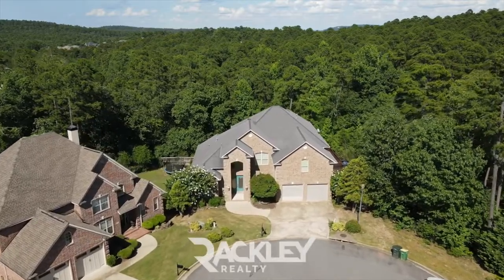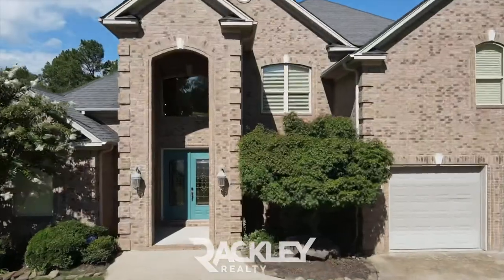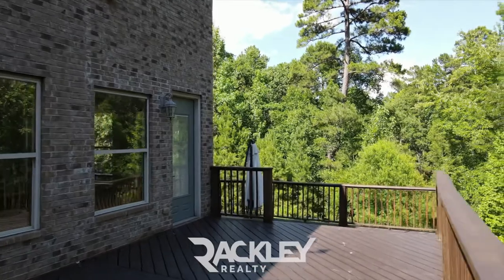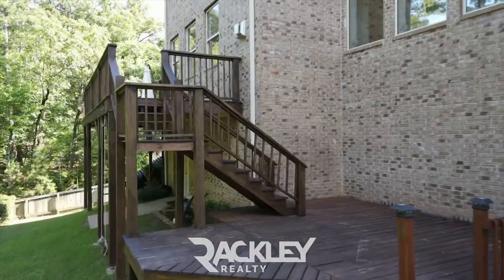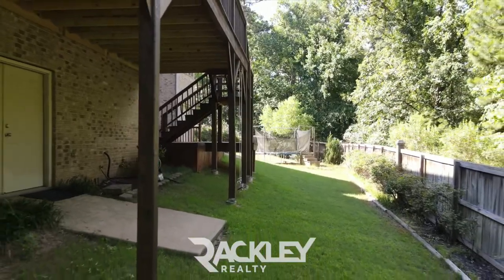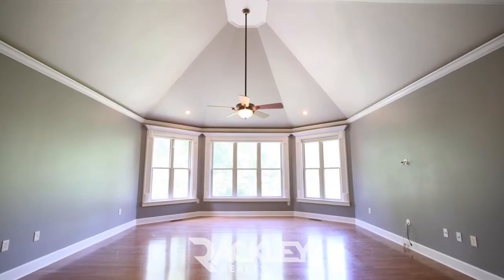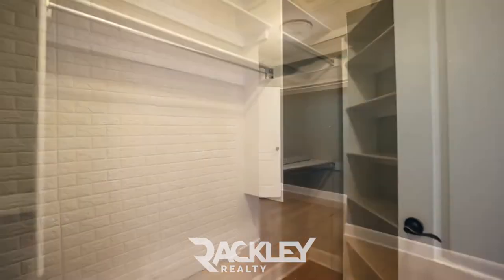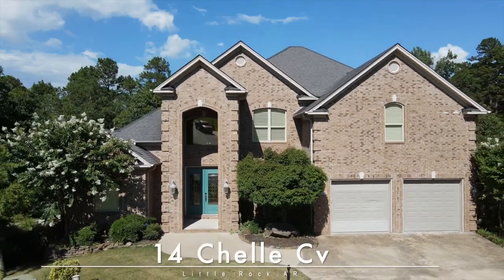14 Chelle Cv - Little Rock - AR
This is a beautiful entertainer’s dream - with 3 Beds 3.5 Baths, plus a bonus room at the end of a quiet cul de sac in Chenal.

Inside through the double doors, you’re welcomed with a tall 2 story entry, updated with fresh paint and new light fixtures throughout.  Enter past the open dining into large living with the gas log fire & dry bar, plus the impressive floor to ceiling windows, giving great views over the greenery.

Step into your incredible kitchen that highlights the dual granite & breakfast island with herringbone tile splash, built-in gas stove, pantry, a nice knee space work area, and nice hearth room with the second gas log fire by the breakfast area wrapped with windows.

Step out to the all new immaculate triple layered deck that overlooks your flat and fully fenced yard. Slide down to find your trampoline setup, convenient creek, and 2 separate storage basements with double doors to each.

Through the sliding barn door is your private half bath & access to your impressive, over sized Owners’ suite with the cathedral ceiling, bay windows, double vanity, jetted tub, walk-in seated shower, and dual walk-in closets, one with the exposed feaux brick wall to make for a great office setup.

Take the updated stairwell to find your big office landing, the massive media room with the built-in entertainment setup and barn doors to the bonus exercise room, plus the additional 2 Beds & 2 Baths.

Don’t miss the sizable laundry or the 3 bonus convenient storage closets.